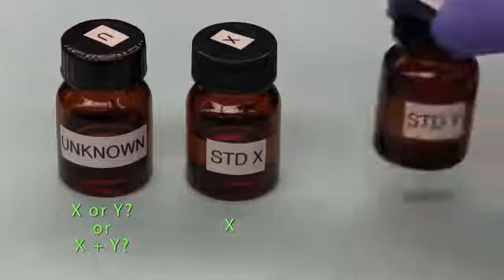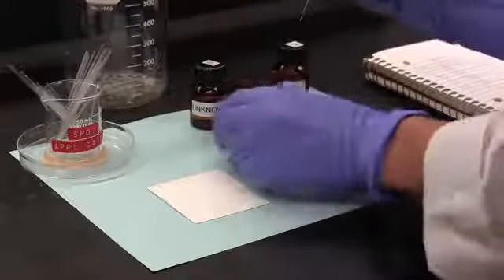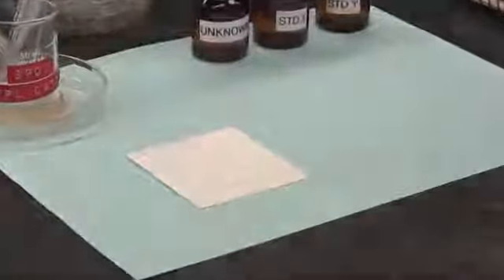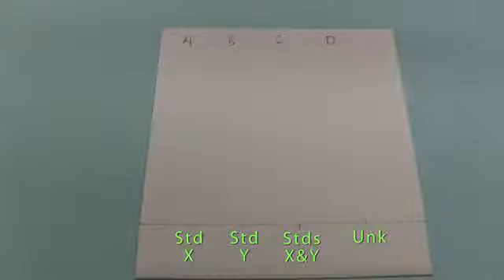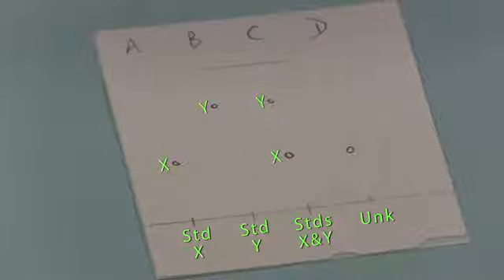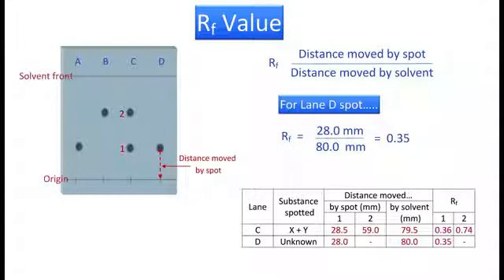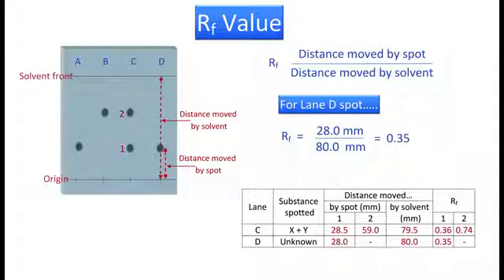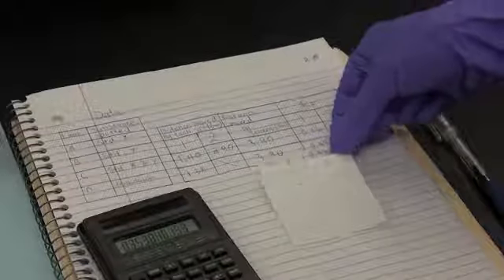SIMPLE GUIDE TO TLC_THIN LAYER CHROMATOGRAPHY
Sample loading, visualisation and calculations involved in a TLC process